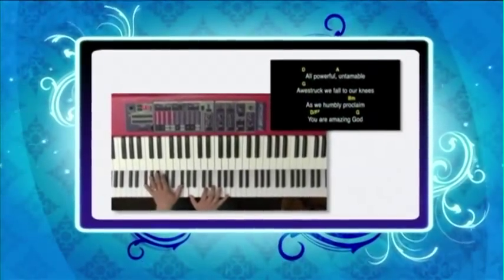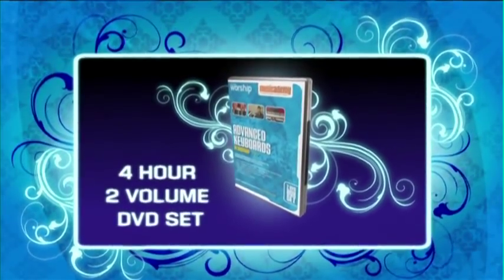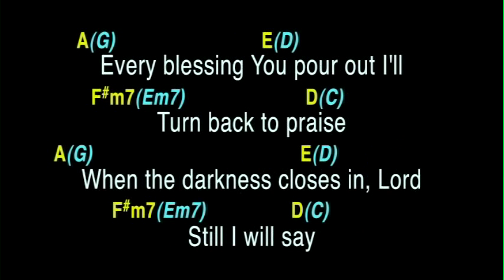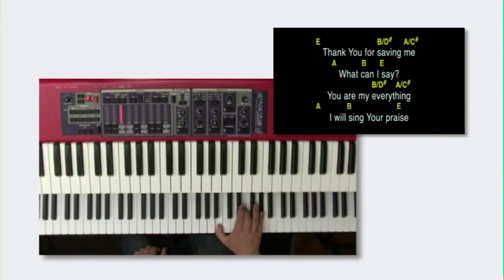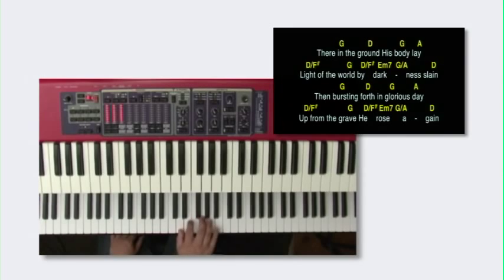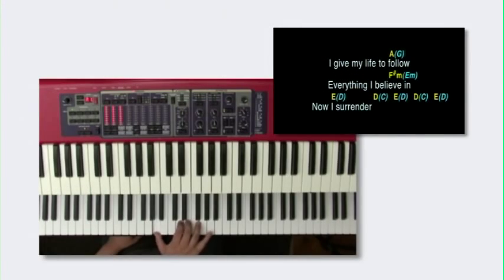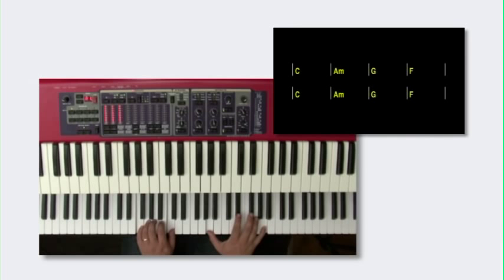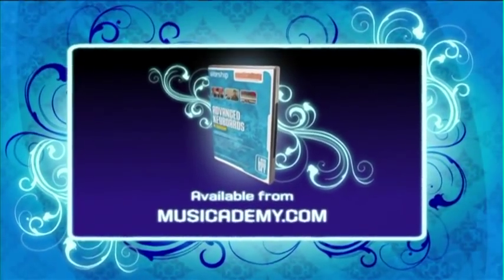Advanced Keyboards in Worship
This is a trailer for Musicademy's Advanced Worship Keyboard DVDs.

For instant access to ALL Musicademy's 1,200 worship training videos head over to our online video streaming subscription